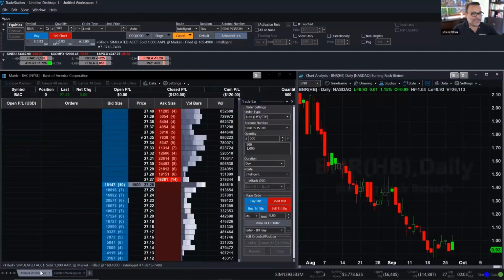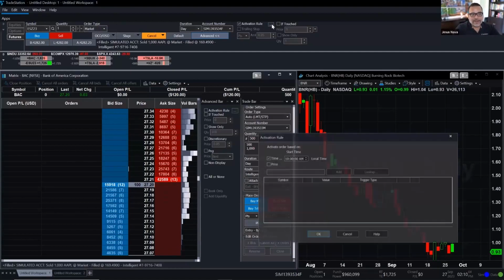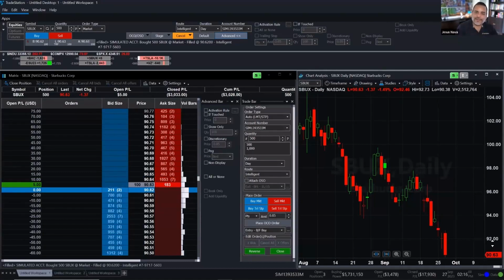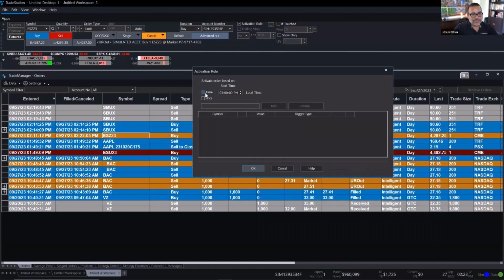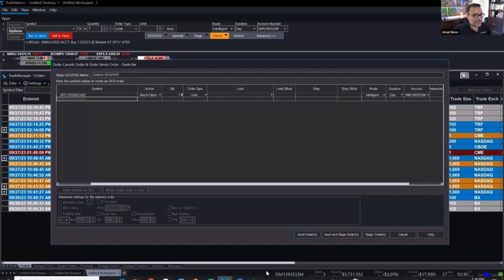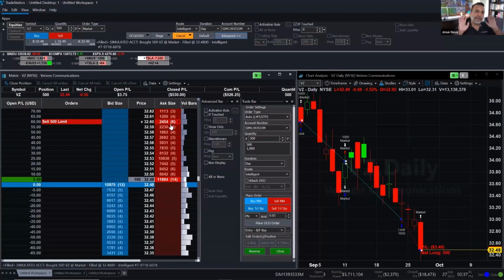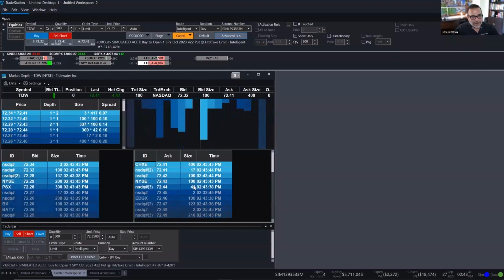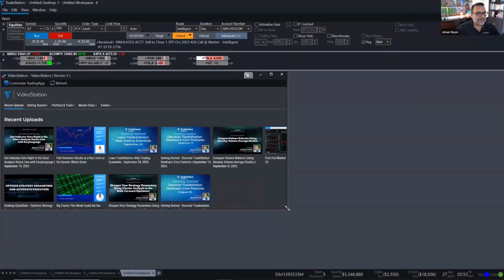The Art of TradeStation - Trade Your Way Using Conditional Orders and Advanced Settings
Place orders for the existing market conditions with precision using by customizing your order entry. In this session, Jesus Nava, Director of Client Training and Education. TradeStation Securities, Inc., will show you how to build activation rules, set trailing stops, and use pegged and if-touched orders. You’ll also learn how to track and verify your orders using the TradeManager.

Learning Objectives:
· Price and Time Activation Rules
· Entry and Exit Trailing Stops
· ECN Advanced Order Features